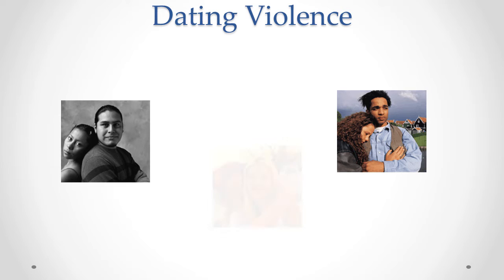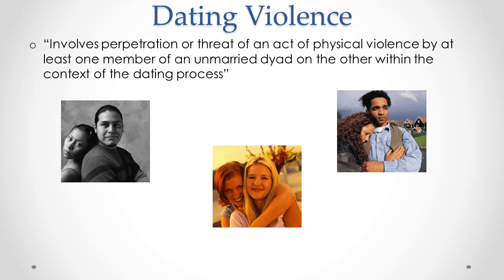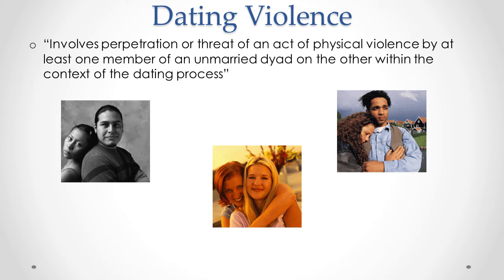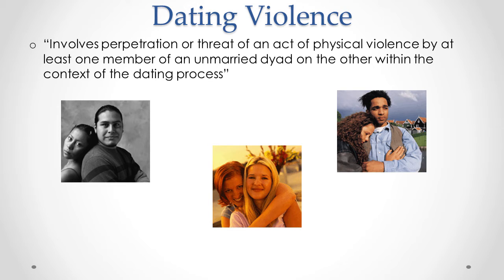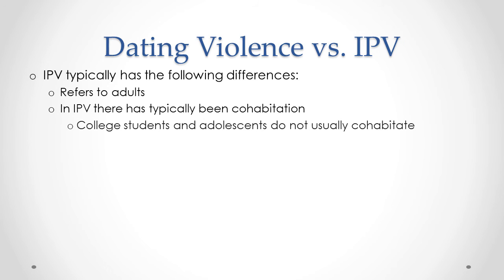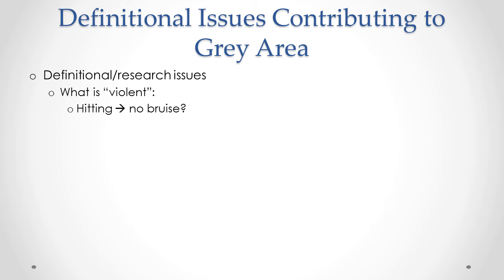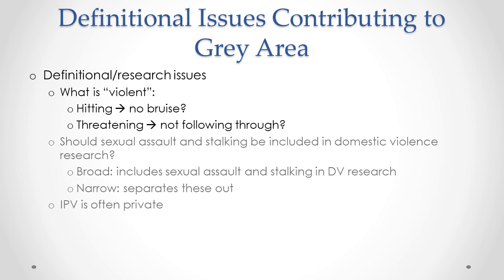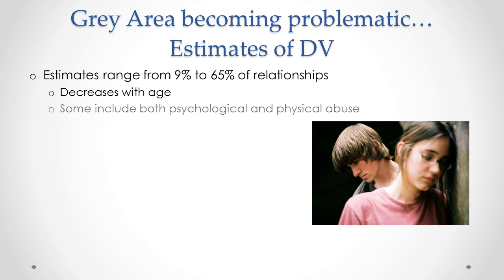Day 4 Dating Violence Part 1